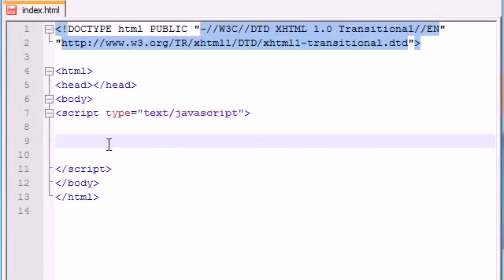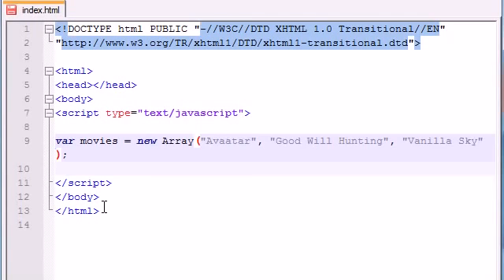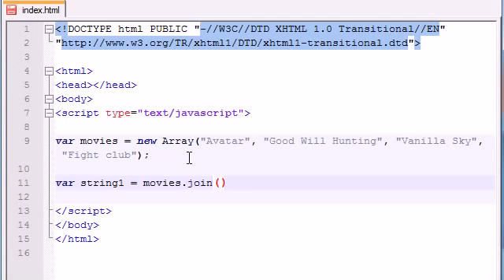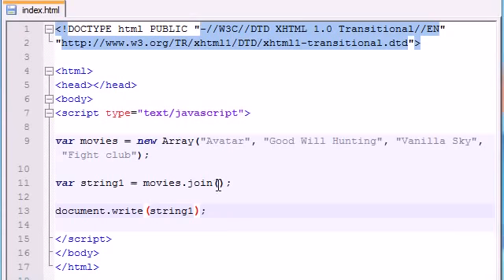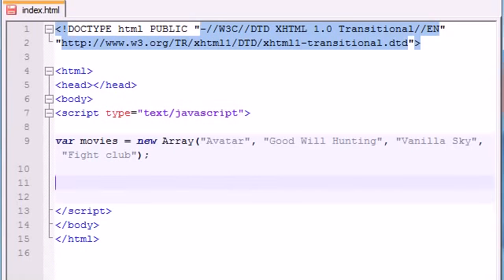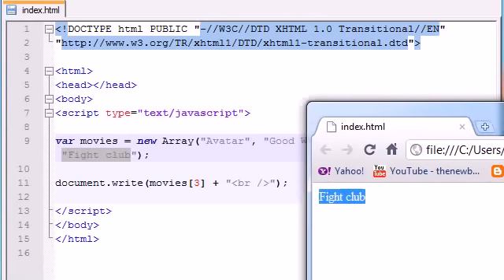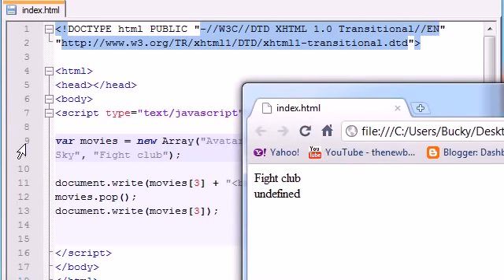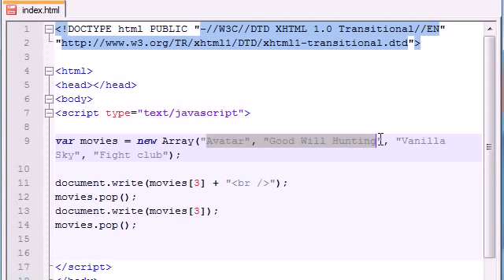▶ ‪Beginner JavaScript Tutorial 31 join and pop‬‏ YouTube 360p